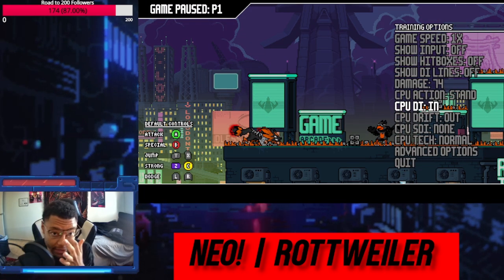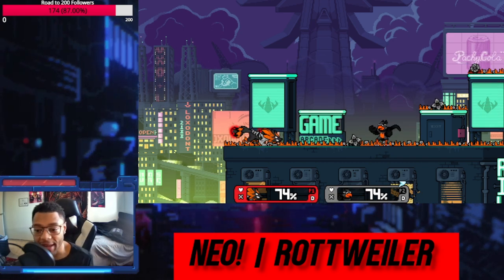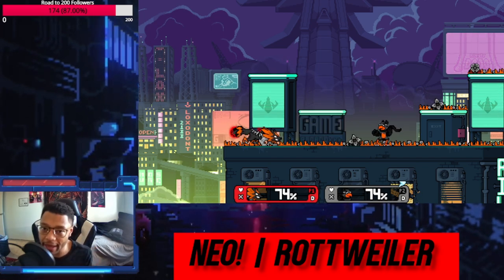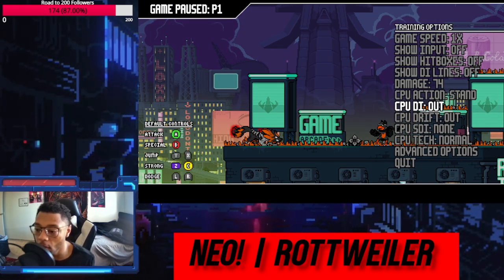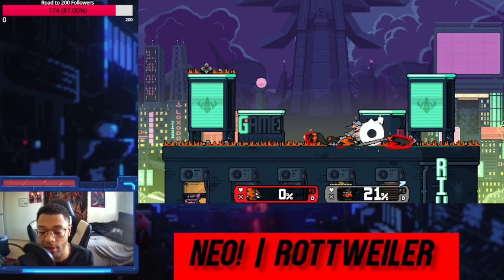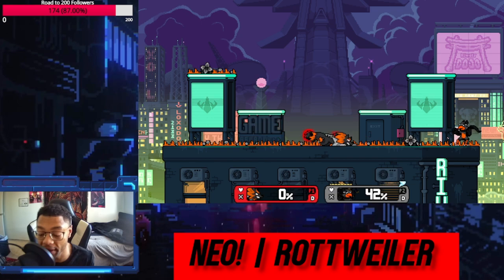My FINAL Rivals of Aether Sylvanos Guide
Chapters
0:00 - Intro
0:26 - Tekken X Rivals of Aether
7:34 - Sylvanos has numerous "unblockables"
12:04 - Sylvanos has multiple "requirements"
16:02 - chain your unblockables and mix in the requirements
16:19 - Howl is Sylvanos' Best move
19:00 - play into the sylvanos lore
19:40 - Grass management
20:42 - CWS
22:25 - How to use Howl in advantage
22:54 - Jab special
24:20 - Everything u do should be to mix the opponents DI
29:14 - DACUS
30:21 - DACUS tangent
31:27 - Howl as a get off me tool
32:52 - Sylvanos seeds
35:40 - Seed kills
36:14 - f-tilt is underrated at anti airing
36:48 - The King of Anti-Airing
37:37 - my favorite Sylvanos tech check
39:04 -Sylvanos Jab 2
42:22 - Sylvanos weak d-tilt
44:19 - Finally figured out the use of sylv upb
45:54 - You have to use all of your tools
46:53 - Flower Play
49:06 - Sylvanos is Intuitive
49:43 - What people get wrong
50:50 - The importance of mix
53:52 - Sylvanos gameplan recap
54: 29 - outro